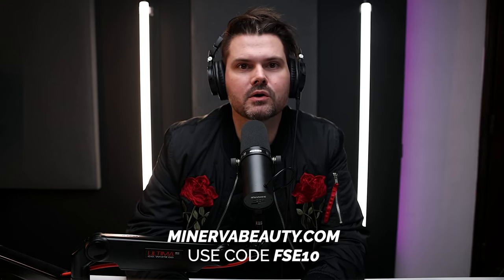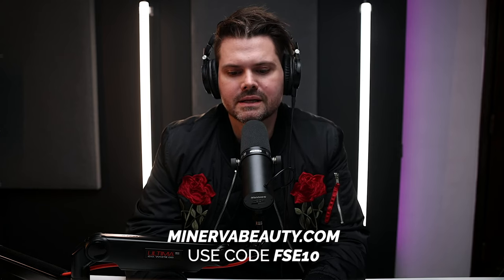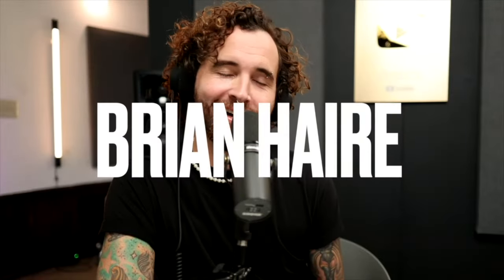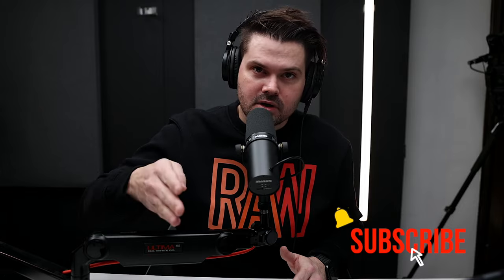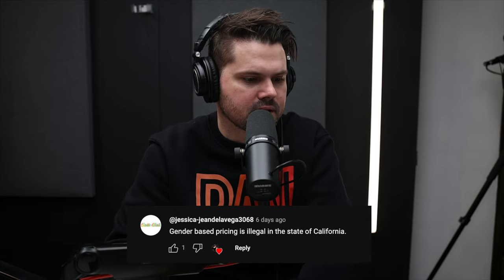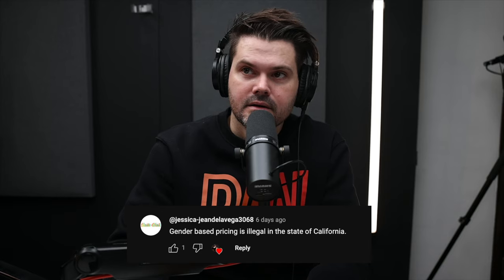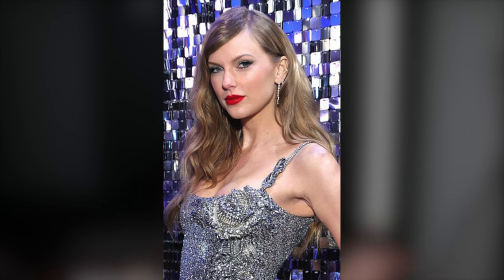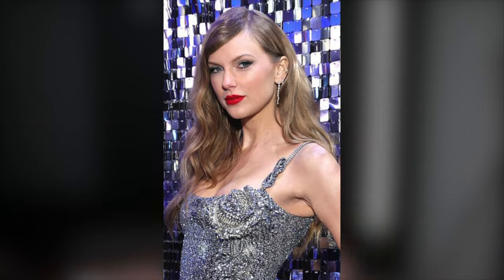Golden Girls Toddler, Hair Parting & Health, "The Rachel" Returns, Taylor Swift & Beyoncé's New Look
Dive into the latest buzz in the hairdressing world with "Splitting Hairs," the must-listen podcast by Free Salon Education. Powered by Minerva Beauty, this episode promises a treasure trove of insights, from the dynamics of salon business models to the latest in hair trends and styling tips.

Join Matt Beck, Christina Cavalcanti, Brian Haire, and Karlie Warehime as they unpack a variety of hot topics. This episode, we take a closer look at gender-neutral pricing in salons, a move towards fairness and inclusivity that’s gaining traction industry-wide. Hear firsthand the positive impact this change is making in our salon and the broader community.

Beyoncé’s recent hairstyle showcase for CR Fashion Book takes center stage, highlighting her ever-evolving style and the launch of her hair care line. Our hosts delve into the importance of celebrity influence on hair trends and share personal insights on trying out Beyoncé’s much-anticipated products.

Ever thought about the health benefits of switching up your hair part? We cover dermatologists' advice on why changing your part can be a game-changer for scalp health. Plus, Brian shares his passionate views on this topic, sparking an engaging discussion.

We lighten the mood with a viral sensation – a toddler’s Golden Girls-inspired hairstyle that’s winning hearts across the internet. And for those riding the nostalgia wave, we discuss the return of "The Rachel" haircut, now being sported by Zendaya, and its modern-day appeal.

Engage with us through comments or join us live every Friday for a mix of professional insights, personal experiences, and a good dose of humor. Follow the Free Salon Education team for more cutting-edge hairdressing content and join our vibrant community.